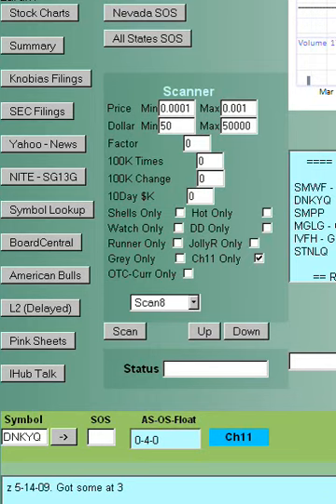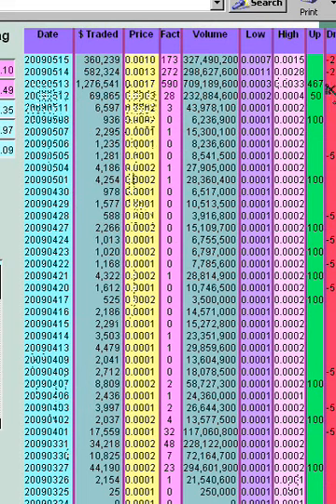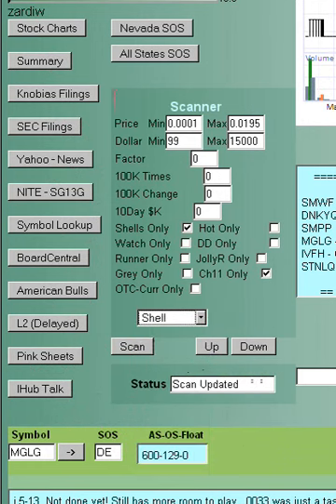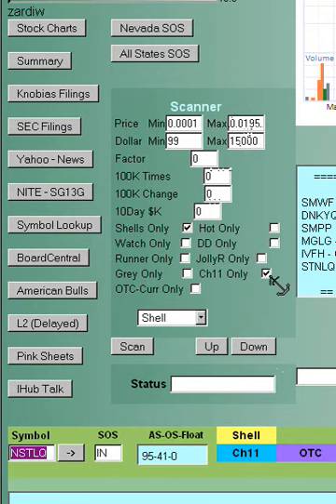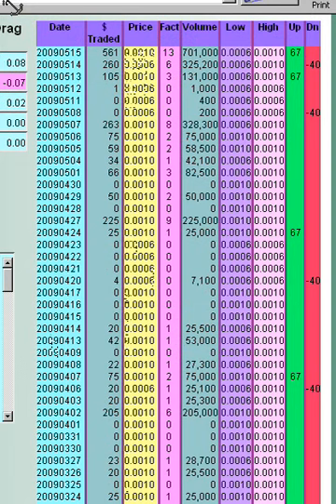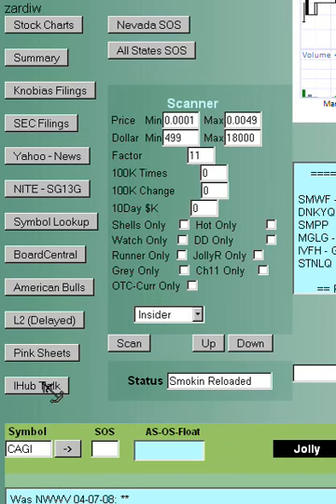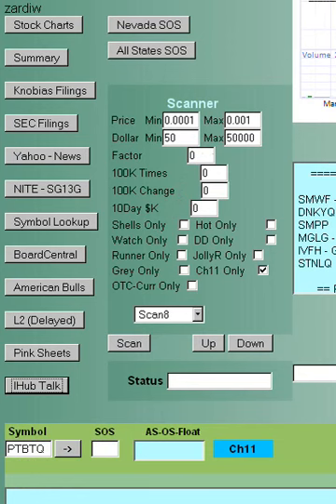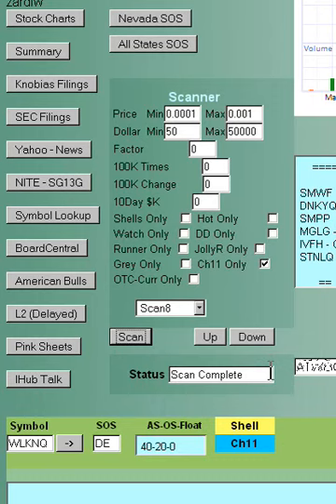AmandaQuick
Quick Start for Amanda